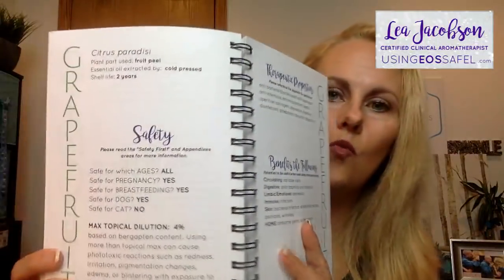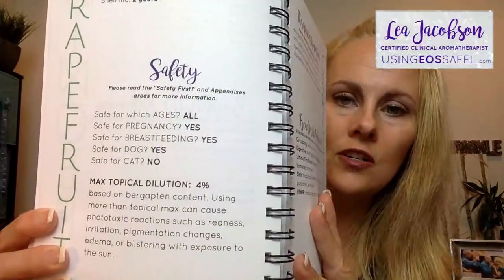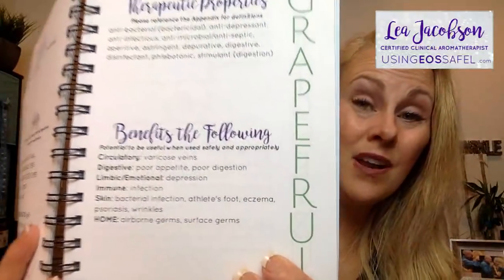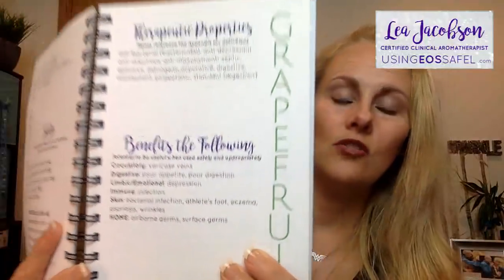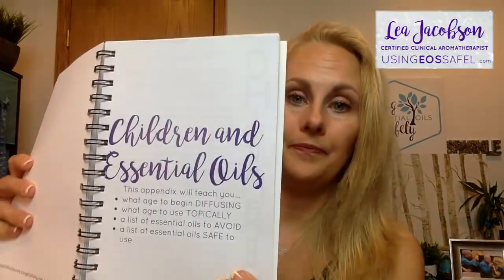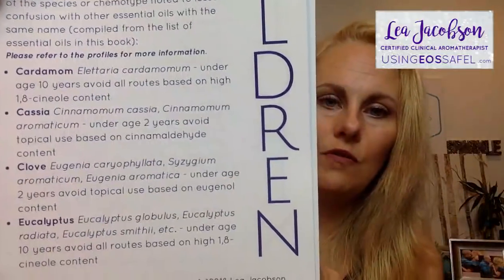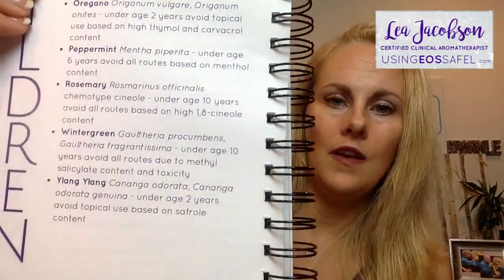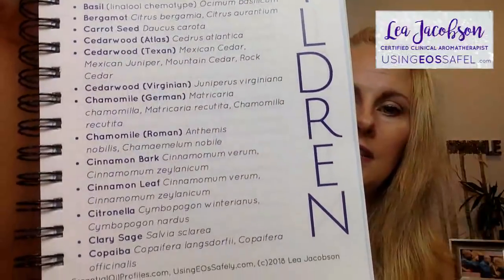Certified Clinical Aromatherapist answers your essential oil questions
Take a peek into our live chat and learn something new! FB group